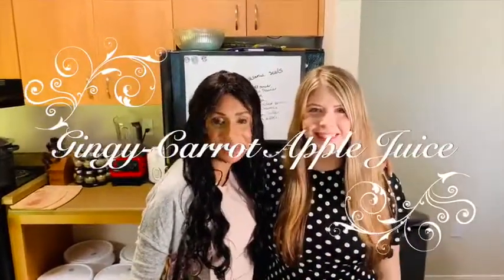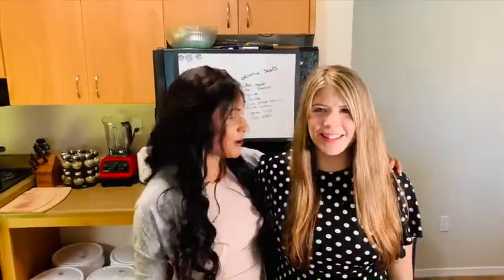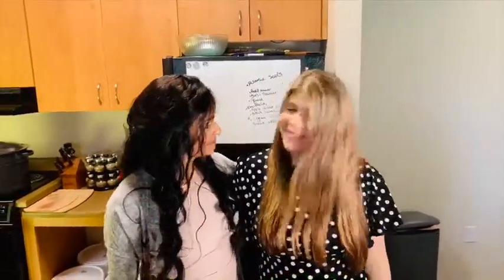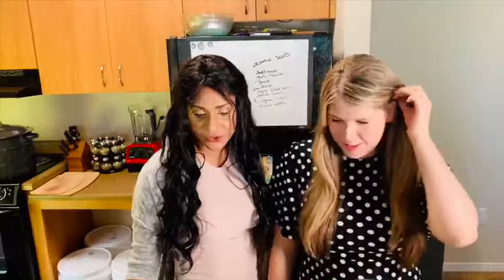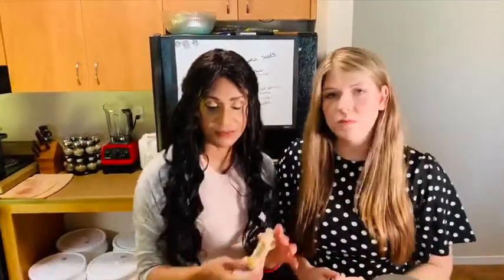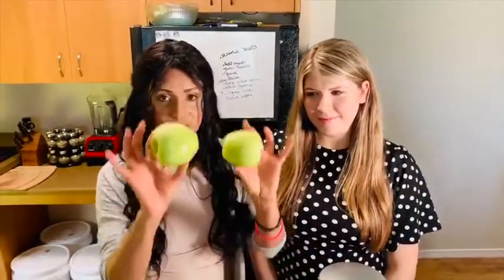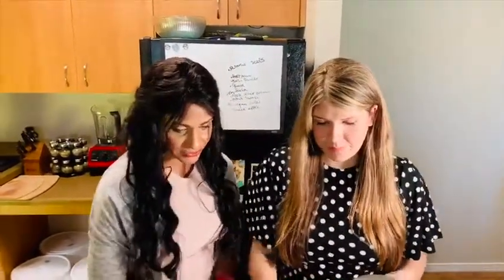Gingy-Carrot Apple Juice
Charmaine and Olivia demo a quick and easy recipe making a yummy fresh juice in Olivia's kitchen.